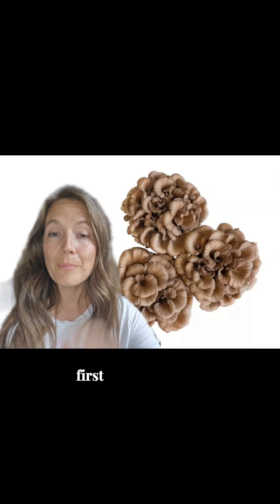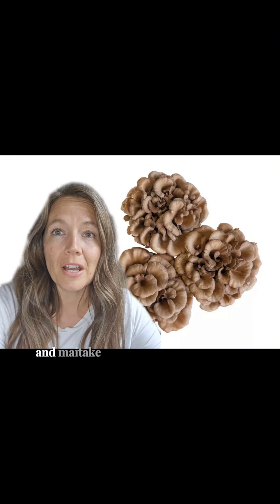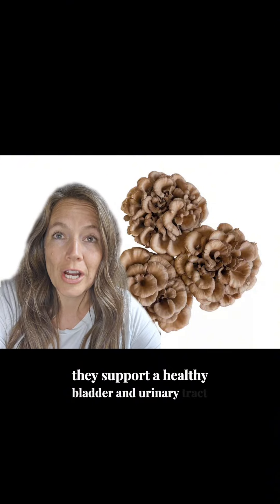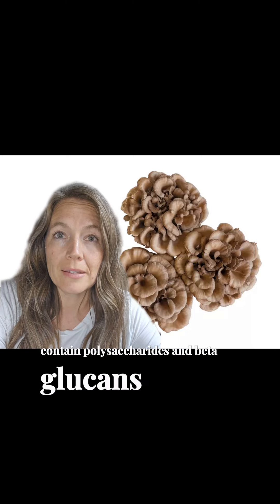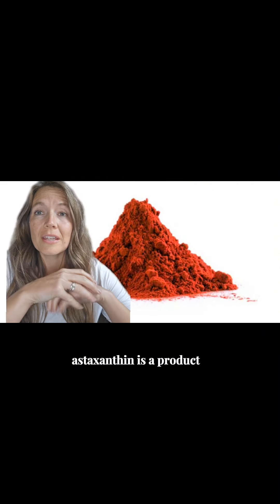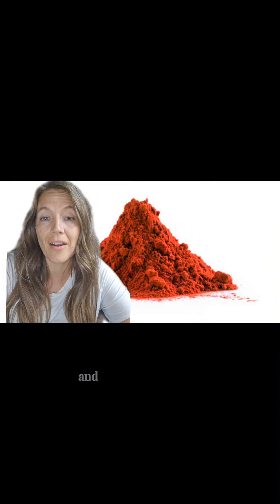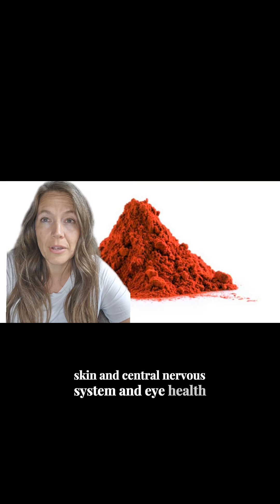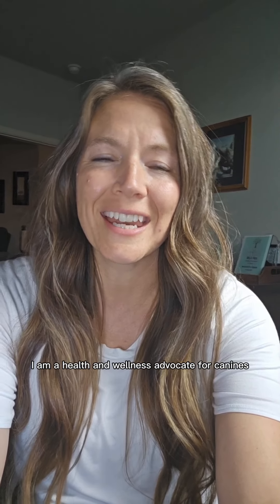Immunoshroom, Part 5, pawTree's dog & cat immunity supplement.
Part 5, Immunoshroom, New dog & cat supplement from PawTree has a powerhouse of ingredients to support your pets overall immune health & wellness.